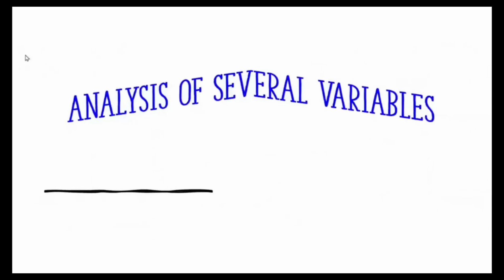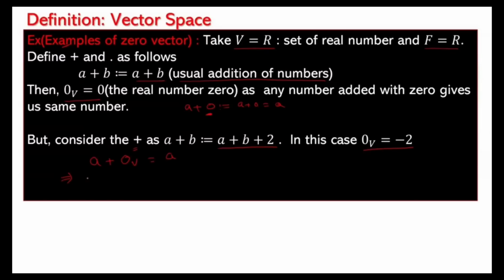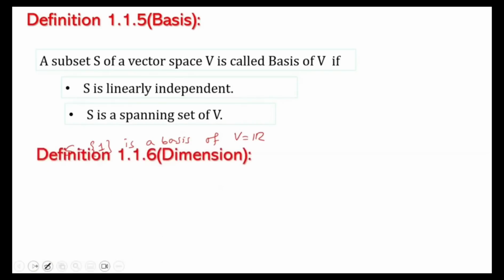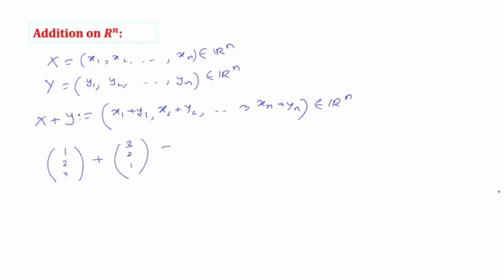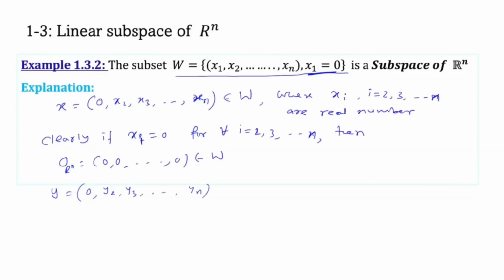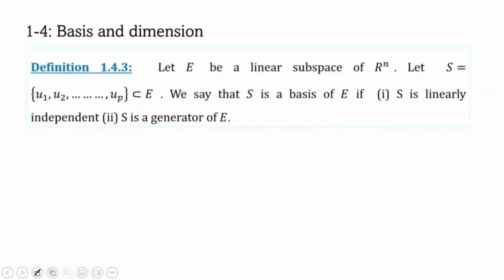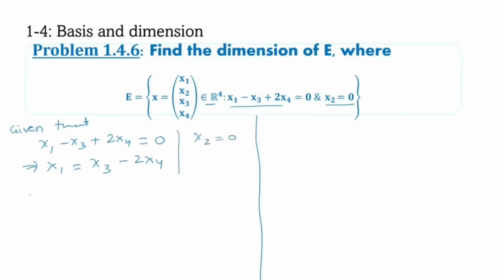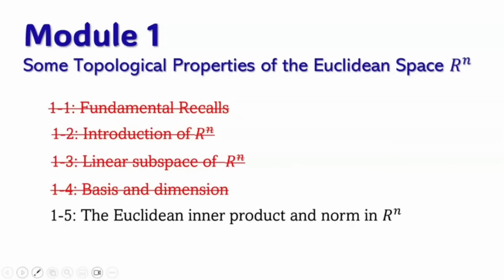Mastering Vector Analysis Course/Several Variables Analysis/ Module 1/ Topological properties of R^n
This video contains first few sections of Module 1/ Topological properties of R^n